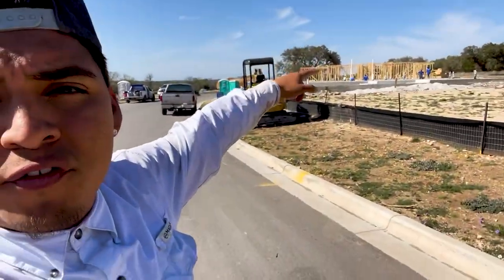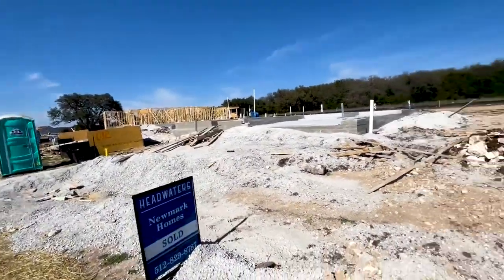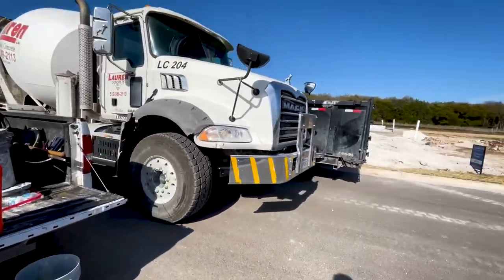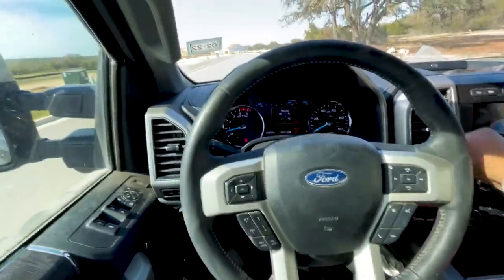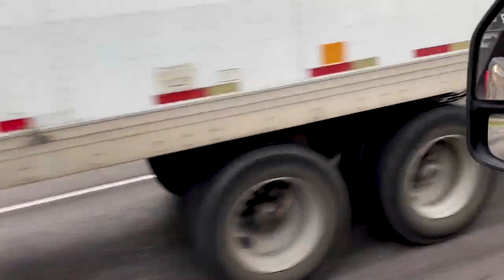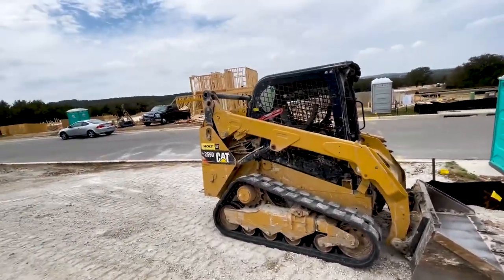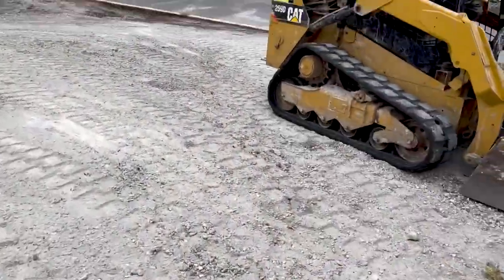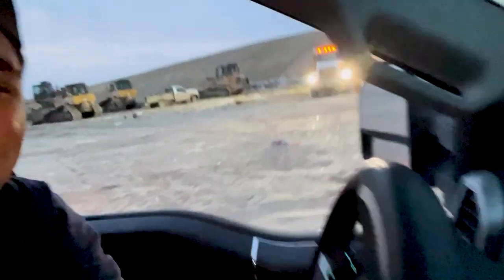Construction business to start#vlog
Texas home builders
site prep skid steer work cat259 d Caterpillar skid steern austin tx

"Behind the Scenes: Exploring the Incredible World of Construction and Building Projects"bobcat
skid-steer
skid steer loader